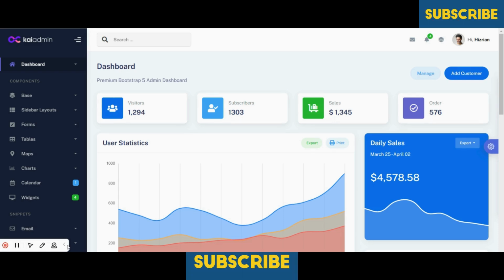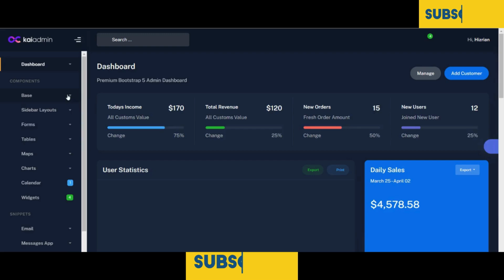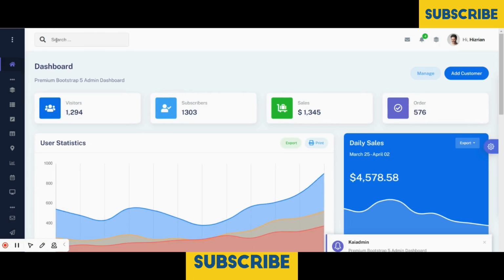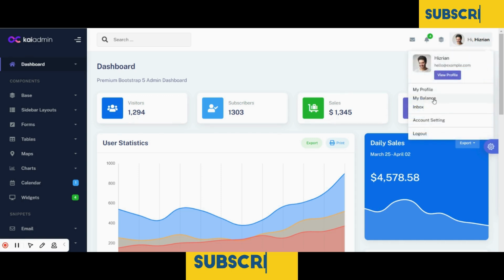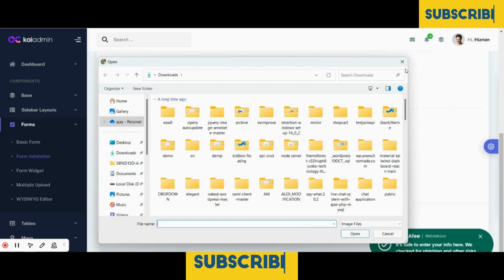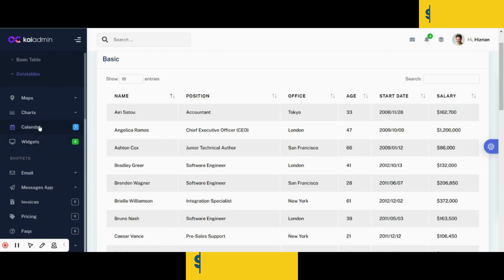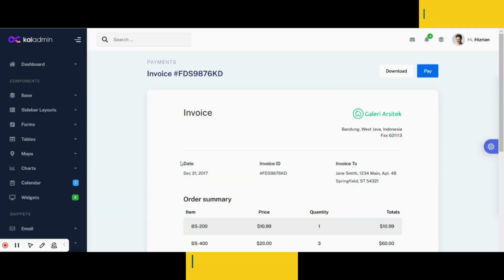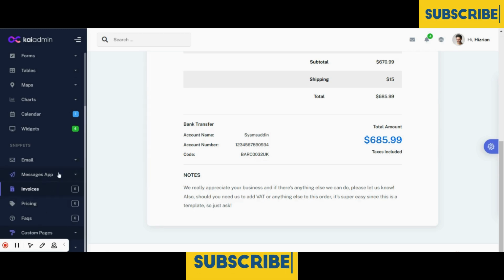Jassa– Free Responsive Bootstrap 5 Admin Dashboard Template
KaiAdmin – Free Responsive Bootstrap 5 Admin Dashboard Template

Inventory Management Admin-Dashboard Template 9 Bootstrap 5
Bootstrap Dashboard
Angular Free Admin Dashboard
Laravel free admin templates
ASP.net free admin templates
Free Admin Dashboard Templates for all

Good– this Admin Template was designed by the best minds in the dashboard world to help others organize and fine-tune information panels, layouts, and UI elements. The GOOD template has a warm feel to it. Application of it makes the reskin of a current dashboard or build of a new one homelike with our complete starter kits such as Asp.Net Core 6, Blazor, Django, Flask, and counting.